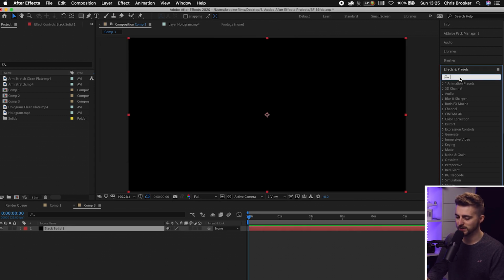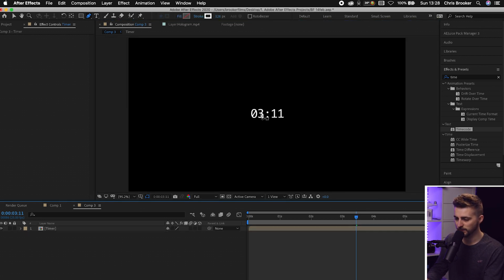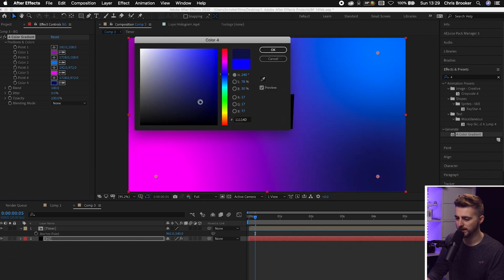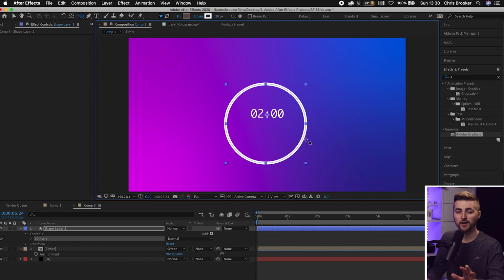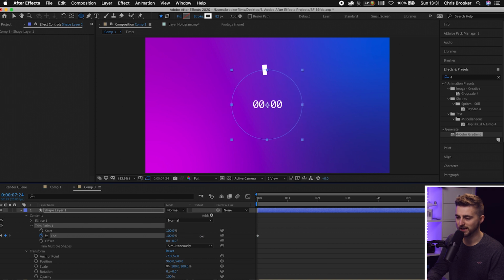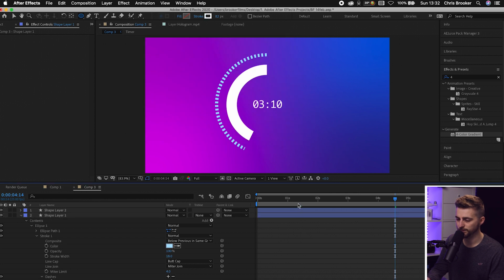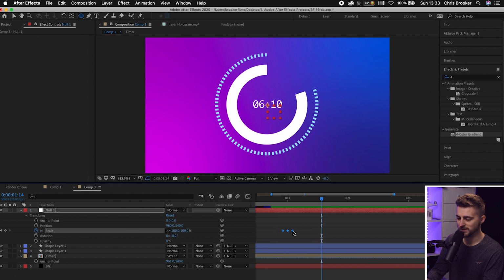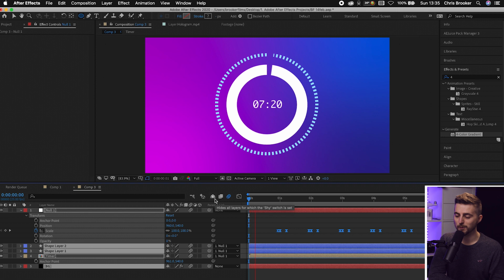Create a Countdown Timer Effect - After Effects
Create a countdown timer effect inside of Adobe After Effects.